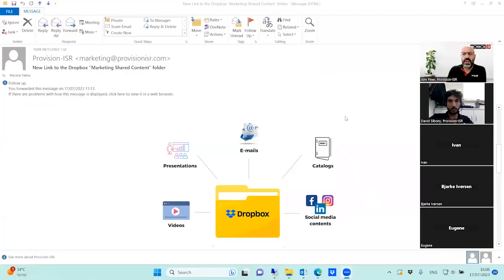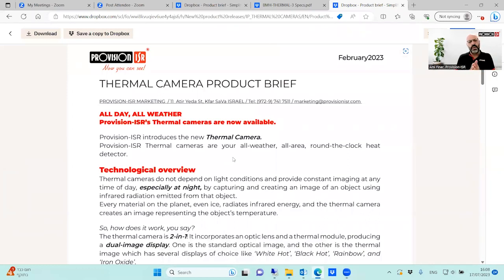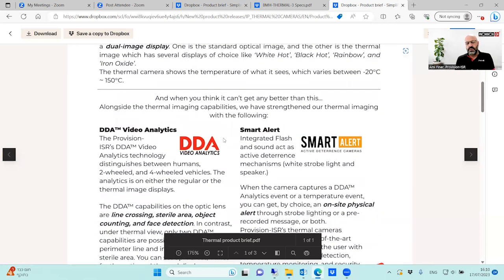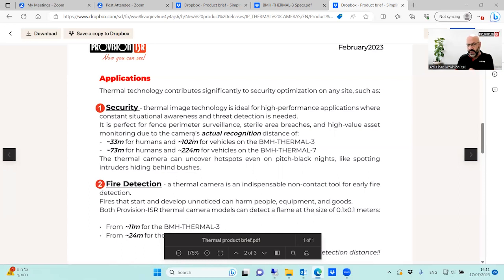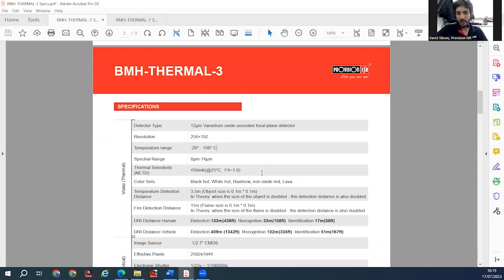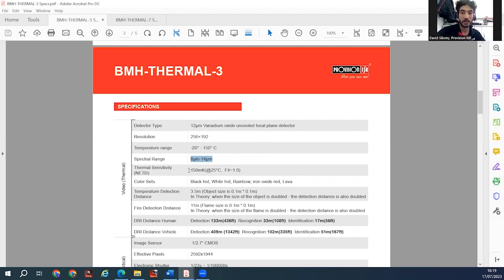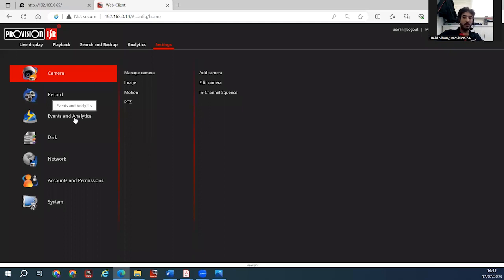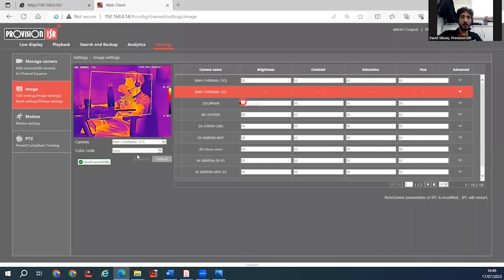Thermal Seminar 17 July 2023